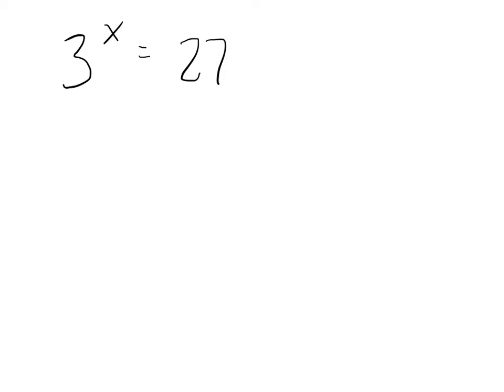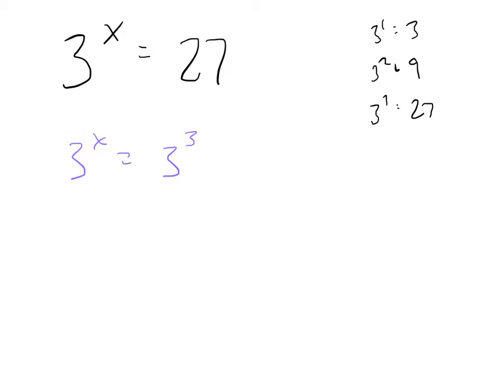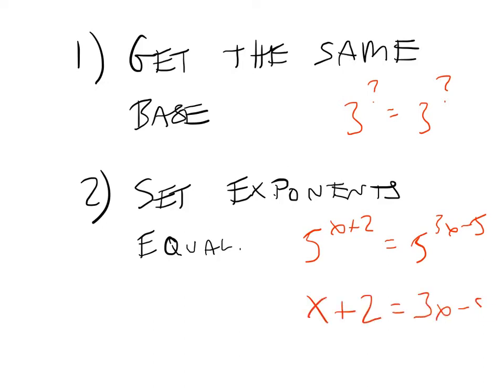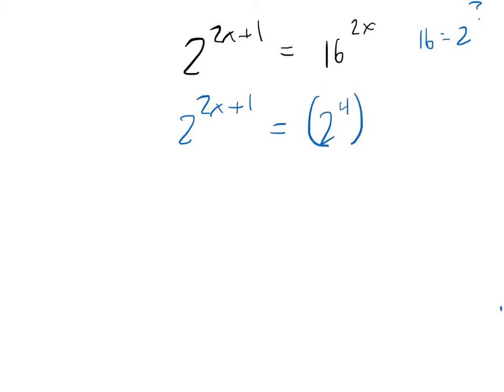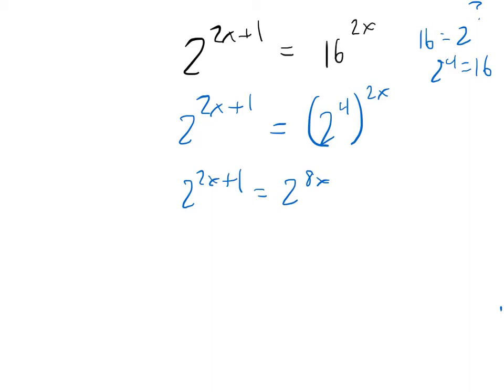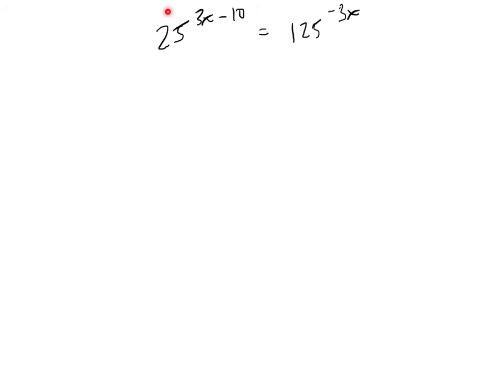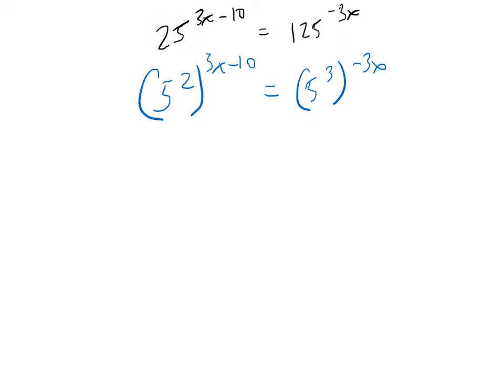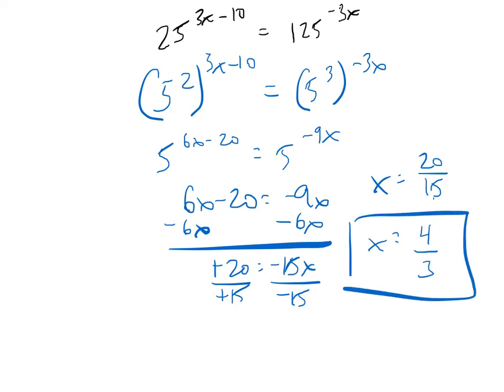Intro to Solving Exponential Equations